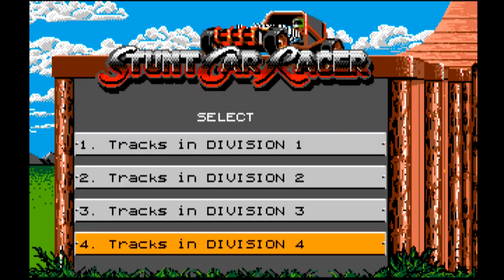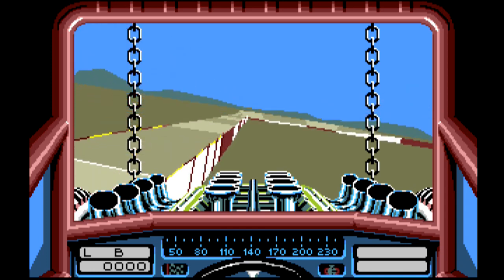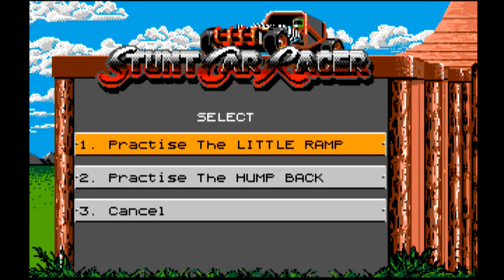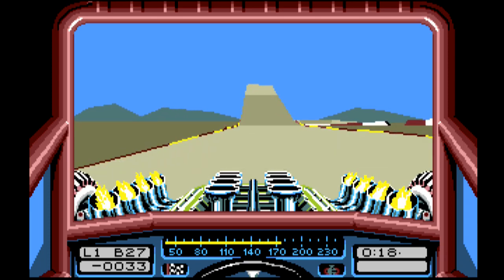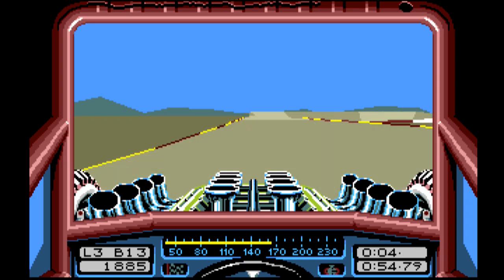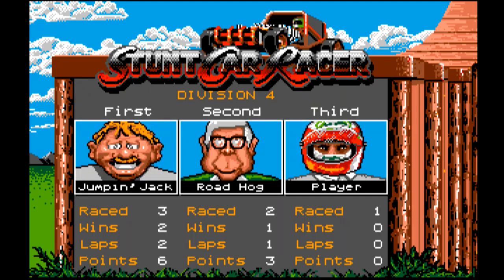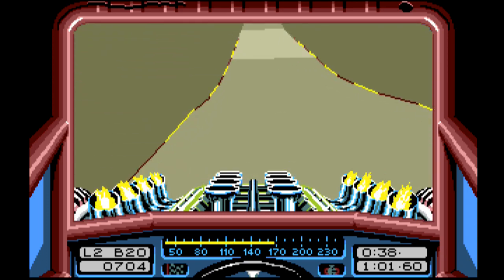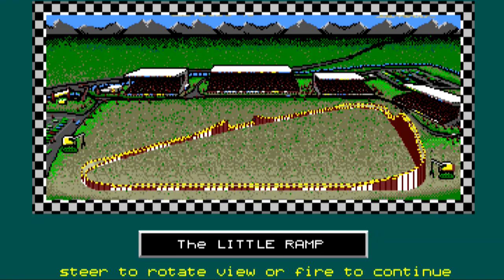The A500Mini - Stunt Car Racer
I play Stunt Car Racer on TheA500mini, I wasn't sure how well this one would age on the Amiga, as I continue my journey to play every game built into the A500mini.